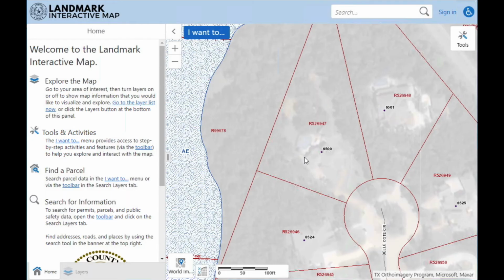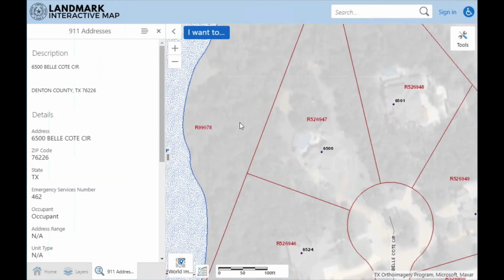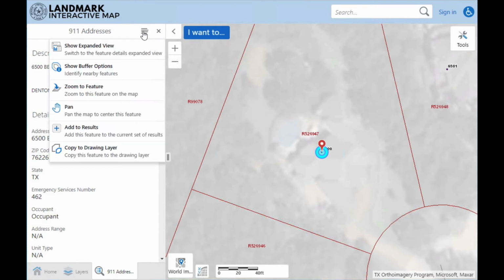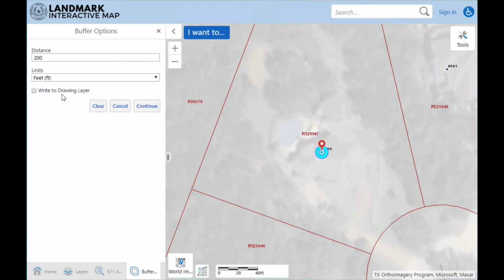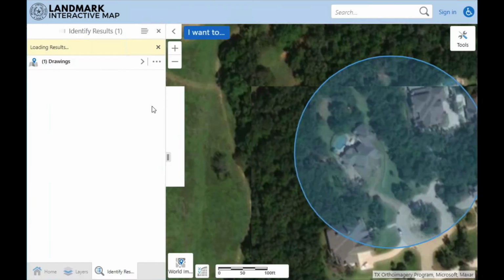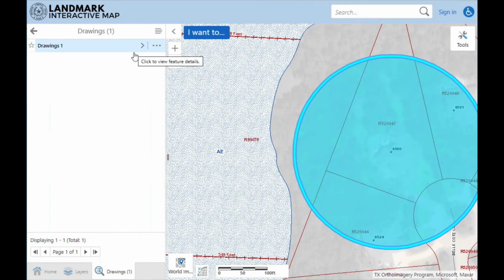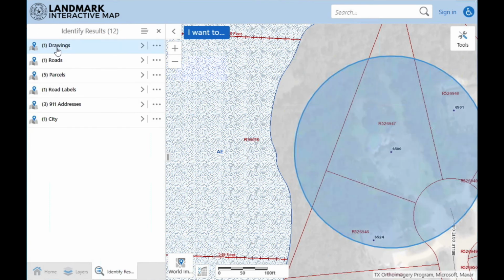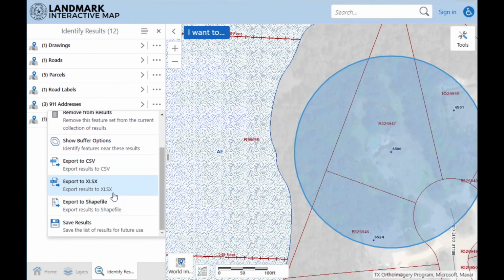How to Use the Buffer Tool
Denton County